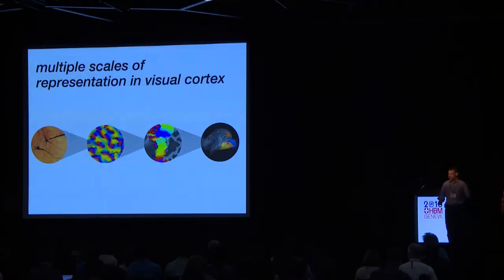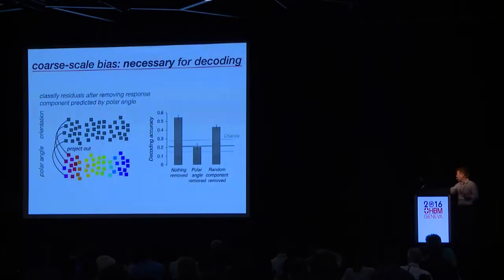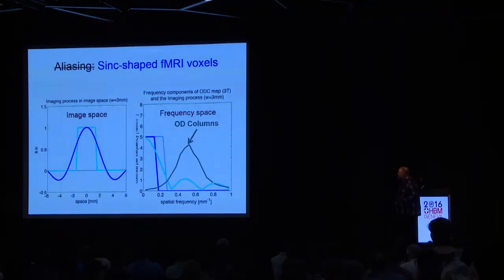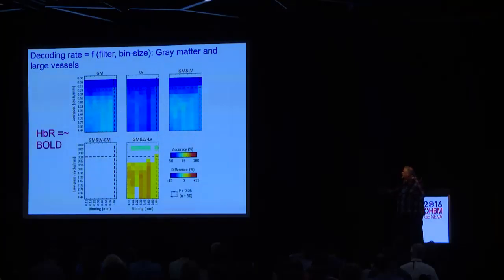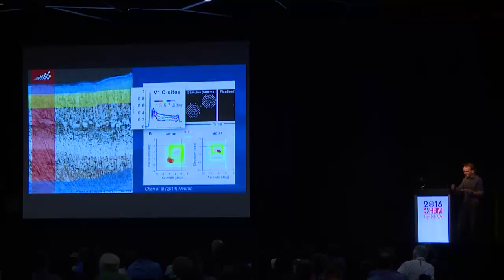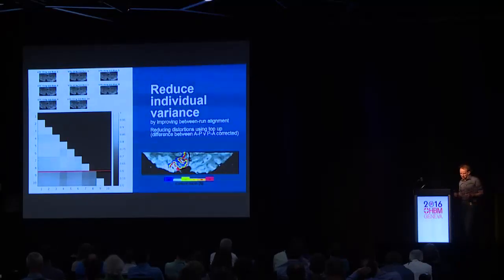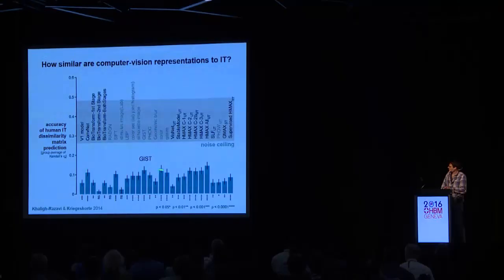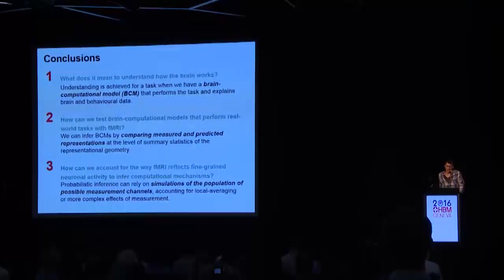OHBM 2016 | Symposium | Revealing Fine-Scale Representations and Processing with High-Re…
Session Title: Revealing Fine-Scale Representations and Processing with High-Resolution fMRI and MVPAPresenters: Elisha Merriam, Lars Muckli, Nikolaus Kriegeskorte, Amir Shmuel